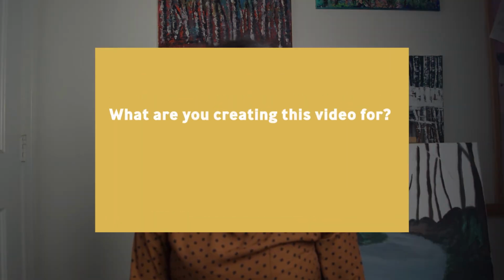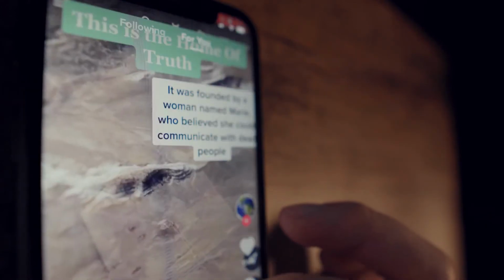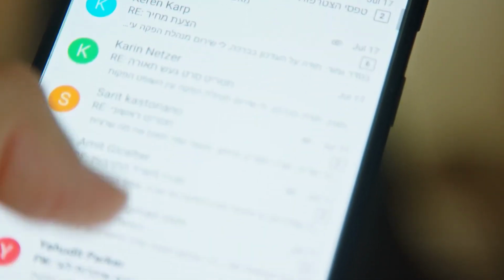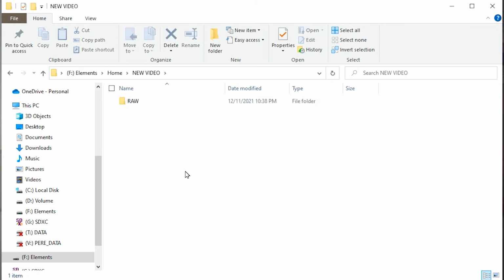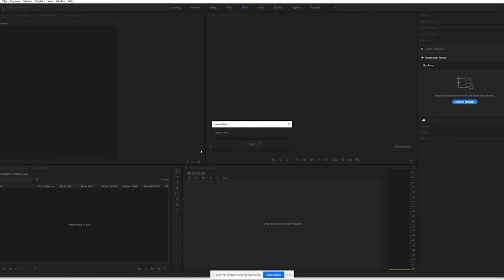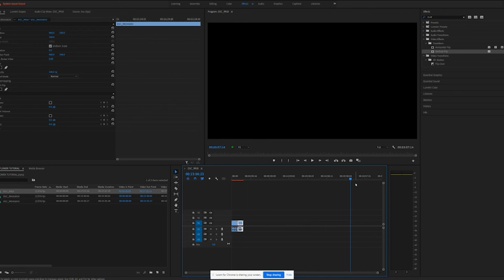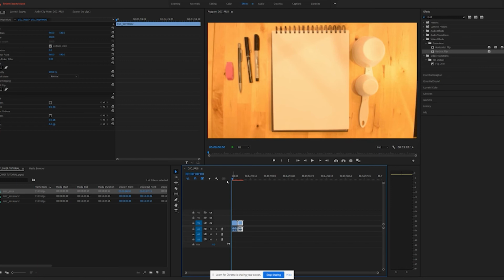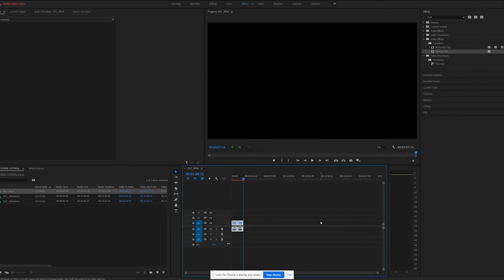How to Create a Timelapse Video using Premiere Pro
Hi friends!

This video will show you how to create a time-lapse video for your art projects. I will cover the materials I use and my process. Hope this helps you on your artistic journey!

Timestamps

0:00 - Intro
0:37 - Equipment I use
1:04 - How to shoot footage on a phone
1:51 - Edit in premiere pro

Phone stand

Light stand